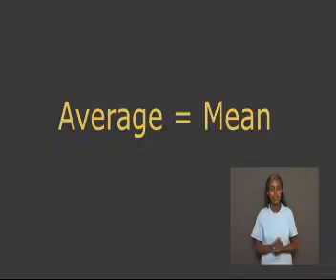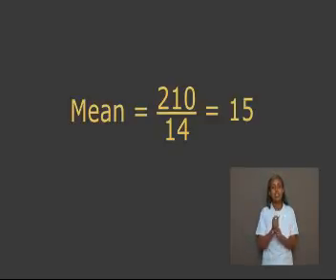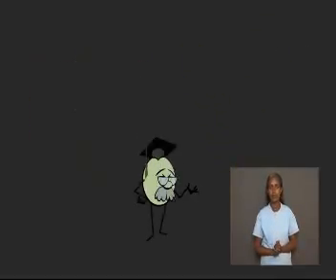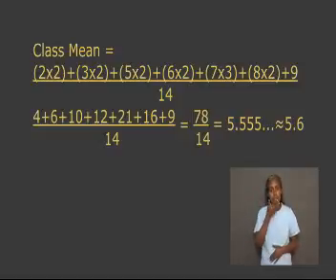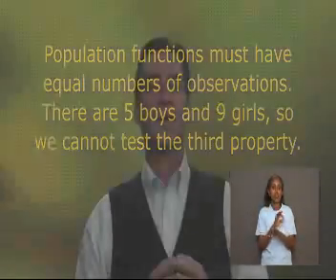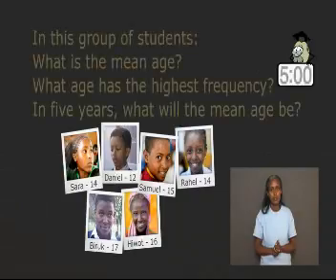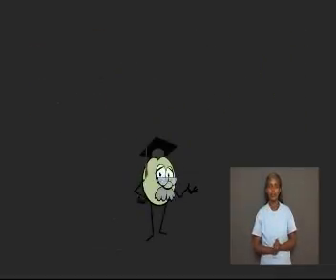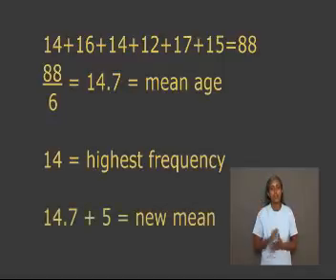math 09 06 09